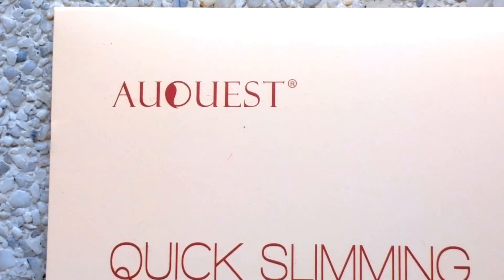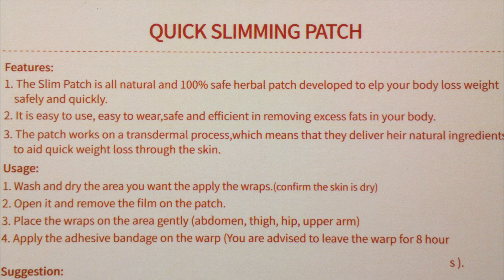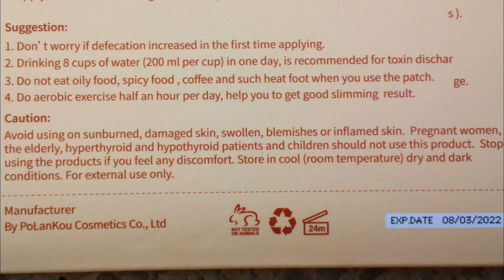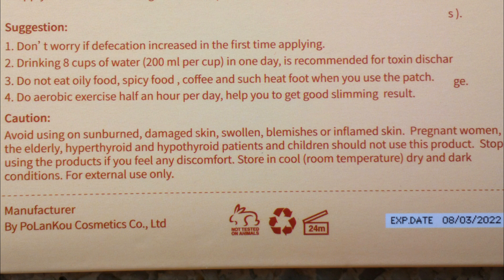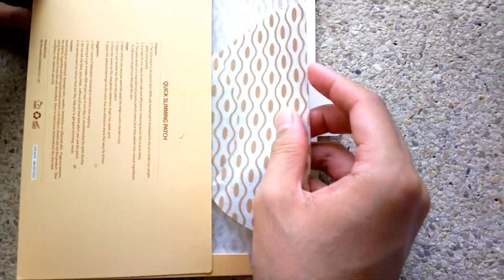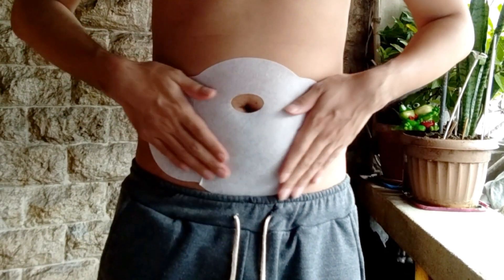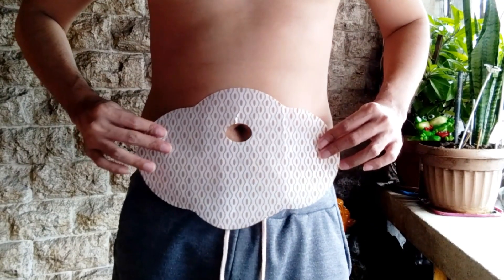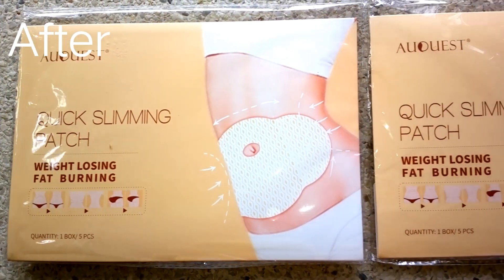Auquest Quick Slimming Patch Review | Before and After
Auquest Quick Slimming Patch
1 Month Review with Before and After